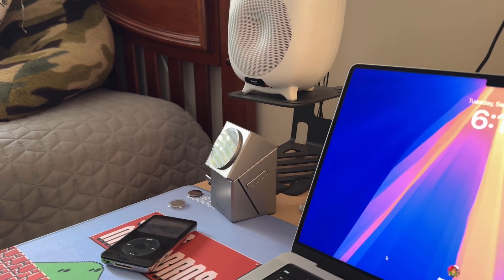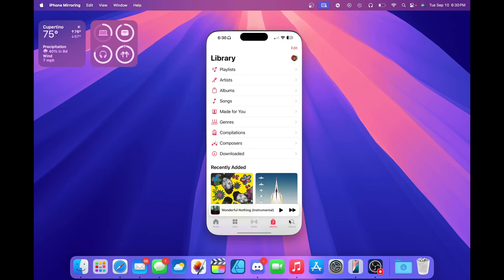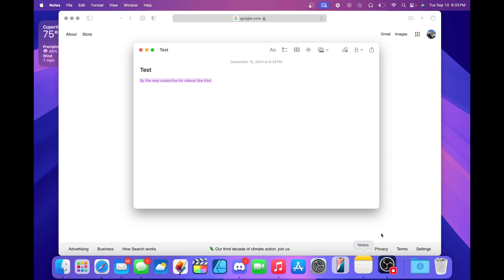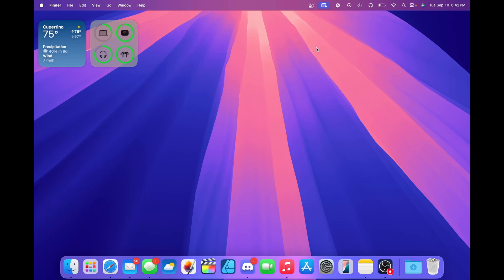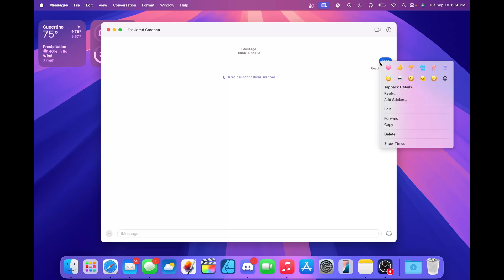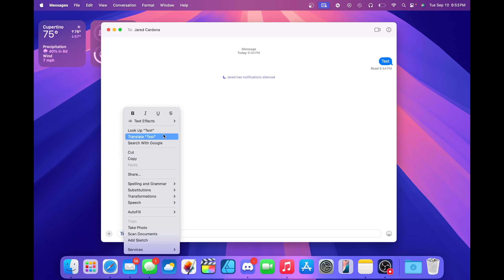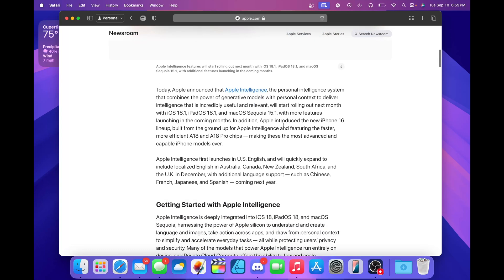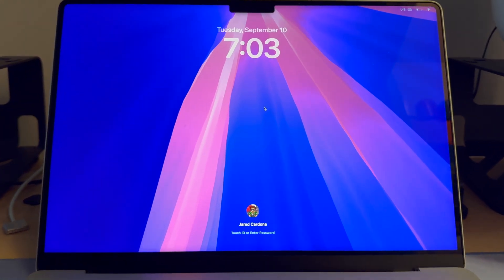Top 4 Features of macOS Sequoia | Fall 2024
In this video, I will go over the top 4 features of macOS Sequoia as well as one notable mention at the end of the video.

Chapters:

0:00 Intro
0:07 iPhone Mirroring
1:43 Window Tiling
2:49 Safari Highlights
3:54 iMessage Features
5:48 Apple Intelligence (Coming Soon)
7:13 Outro